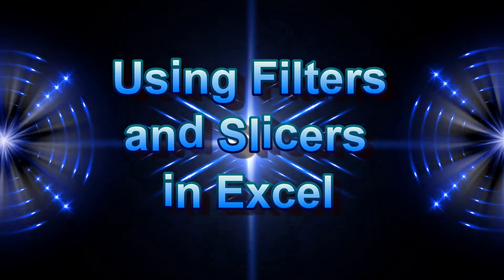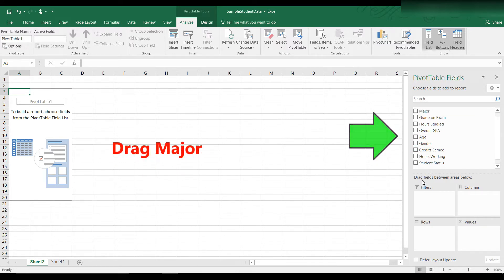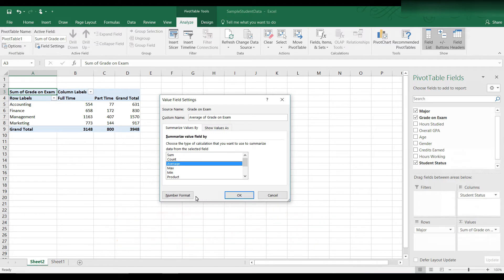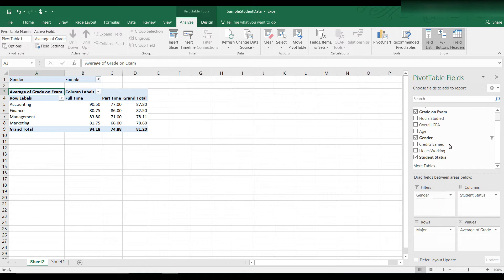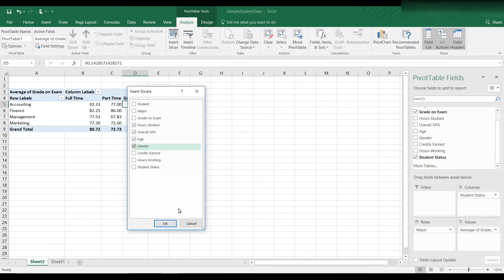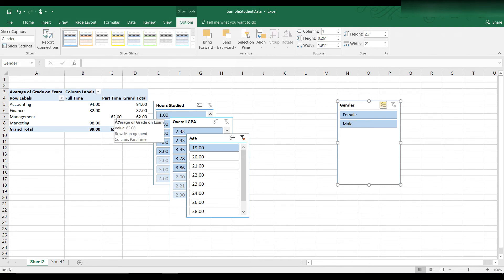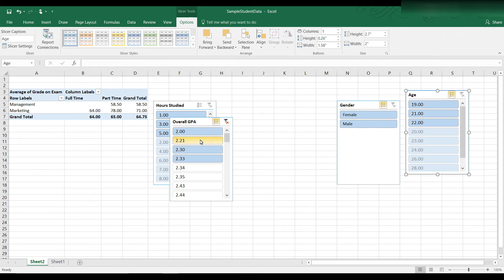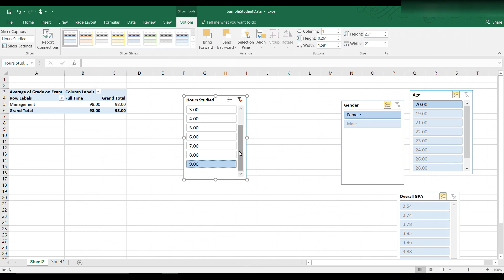Using the Slicer Tool in Excel 2016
This tutorial shows a Pivot Table created from a set of data containing student grades. First a filter is added to analyze the data by Gender, then the Slicer Tool is used to look at more segments of the data set.  The Slicer Tool is a faster and easier way to filter data.
This video assumes you know how to create a Pivot Table, if not please see my tutorial on Pivot Tables using the same data set